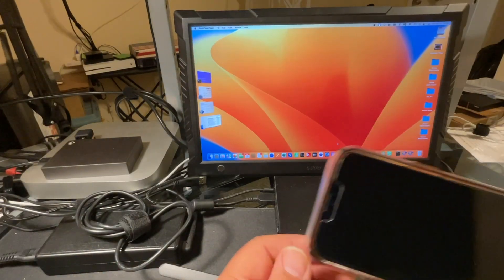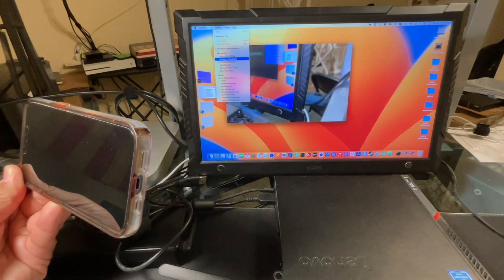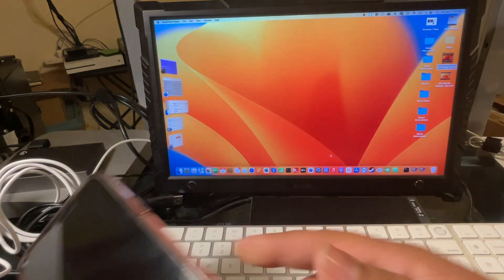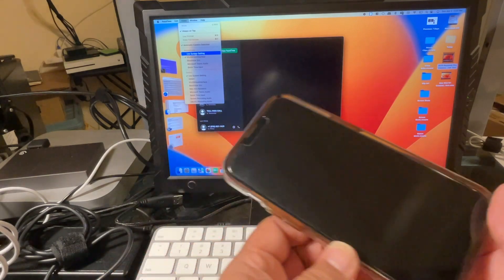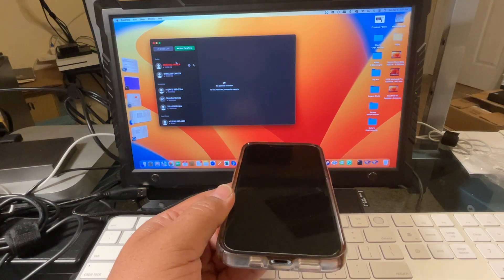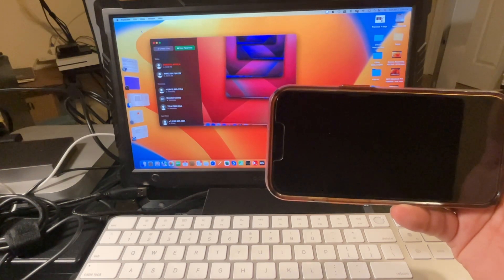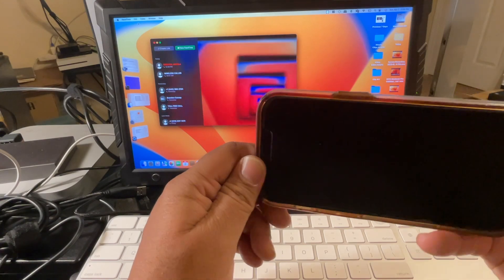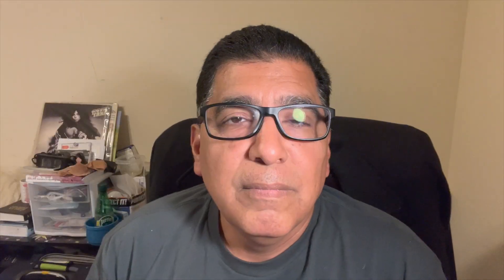Mac Mini M1 Wireless Continuity Camera Fixed in Ventura 13.3 and iOS 16.4?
While I have not been able to see any information about a Continuity Camera fix in Ventura 13.3 and iOS 16.4, it does appear that some interaction between the two has been resolved so that systems without a built-in webcam, such as the millions and millions of Mac Mini M1 & M2 silicon systems, can now use qualified iPhones as a wireless webcam without having to first attach an external webcam.

Frankly, the requirement was stupid to be begin with and seemed to me to be a gross oversight on a product line that was wildly successful as has been the silicon-based Mac Minis. Well, watch me display the continuity camera in wireless mode, and work through a quirk that may arise when you use the camera.